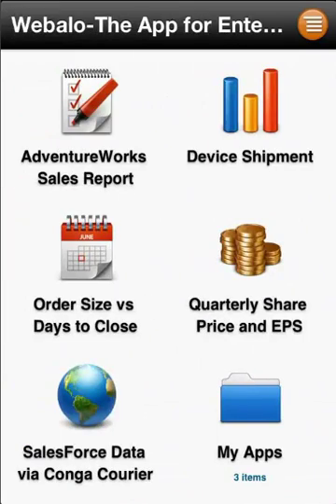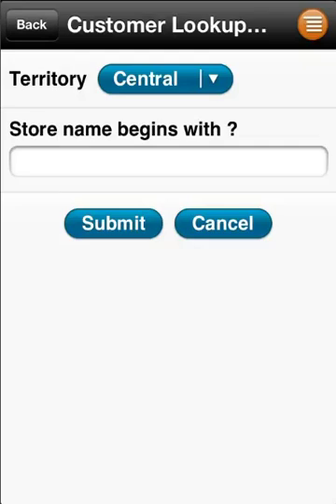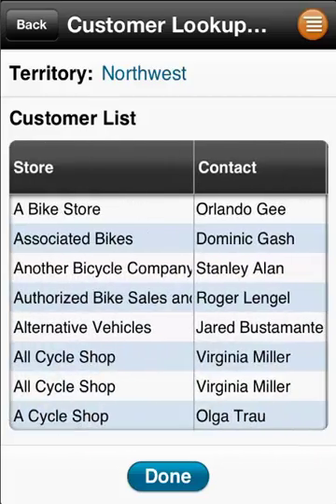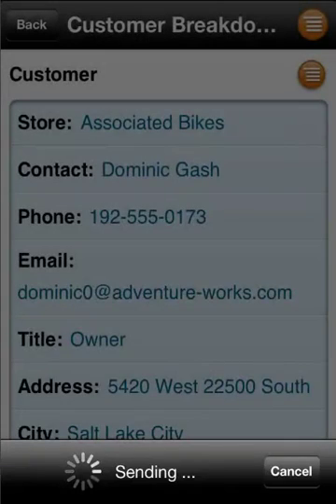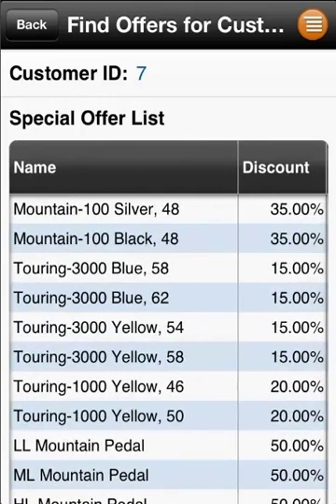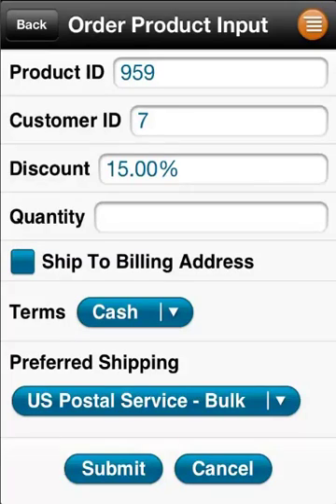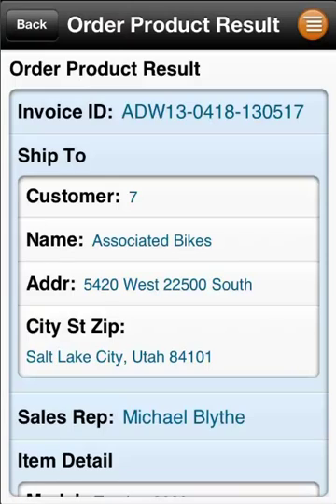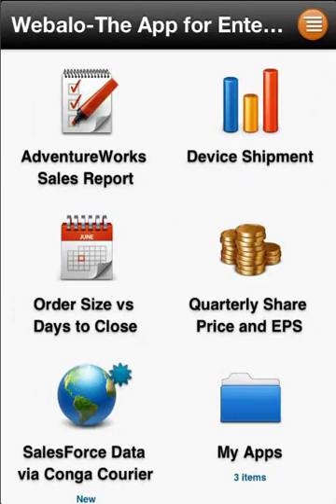Connecting to Databases - Access your database on any mobile device NOW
Real time, bi-directional (read/write) access to databases through JDBC drivers (plus the ability to leverage existing queries and/or stored procedures) gives mobile users the information they need to support decisions, take action, and keep business moving... in the right direction. That information is provided by Administrators when they combine database lookups with other enterprise applications to give users on-demand drill-down capabilities to find the most up-to-date facts available -- facts that ensure that users' information is complete, actions are appropriate, and results are accurate.